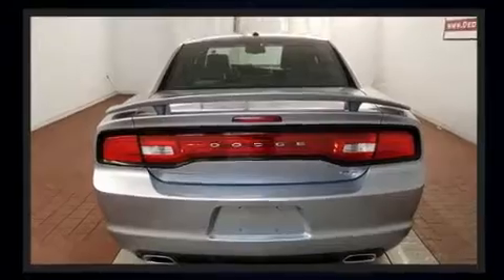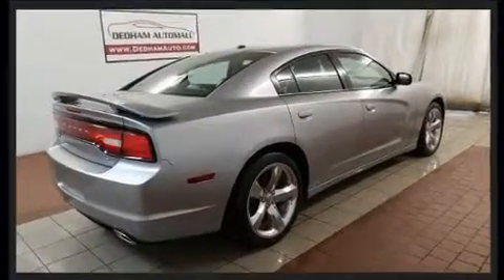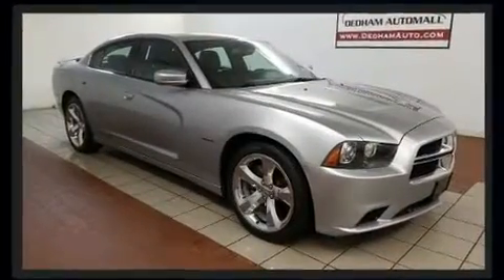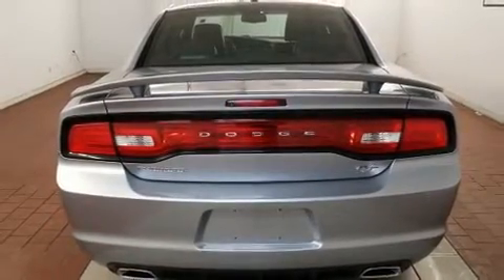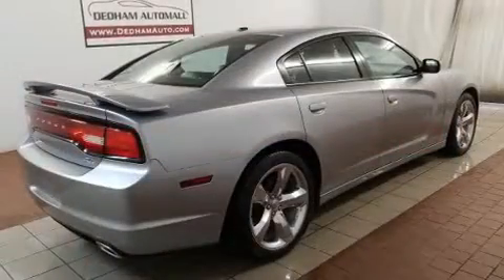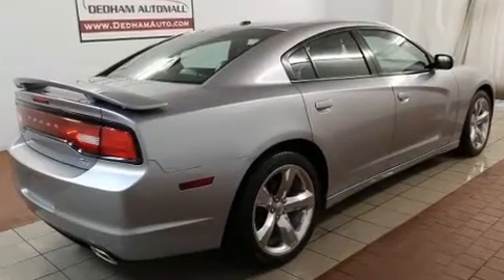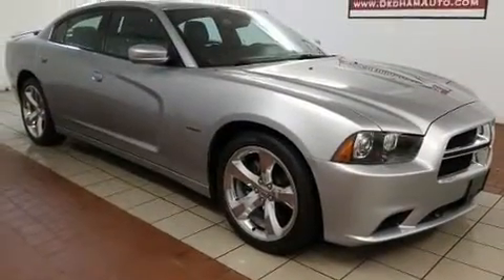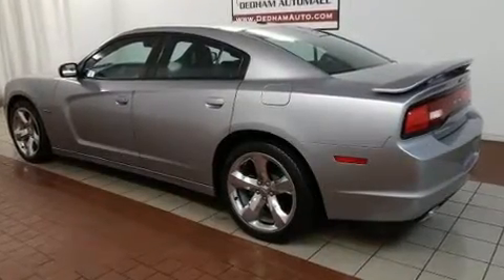2013 Dodge Charger R/T in Dedham, MA 02026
The 2013 Dodge Charger. It features an automatic transmission, rear-wheel drive, and a powerful 8 cylinder engine. Dodge prioritized practicality, efficiency, and style by including: a tachometer, air conditioning, telescoping steering wheel, power door mirrors and heated door mirrors, cruise control, an overhead console, and 1-touch window functionality. With high intensity discharge headlights illuminating your path, you'll always appreciate maximum visibility. Dodge also prioritized safety and security with features such as: dual front impact airbags, head curtain airbags, traction control, brake assist, anti-whiplash front head restraints, a panic alarm, and 4 wheel disc brakes with ABS. Electronic stability control ensures solid grip atop the road surface, no matter how challenging the driving conditions. Our sales staff will help you find the vehicle that you've been searching for. We'd be happy to answer any questions that you may have. Please don't hesitate to give us a call.